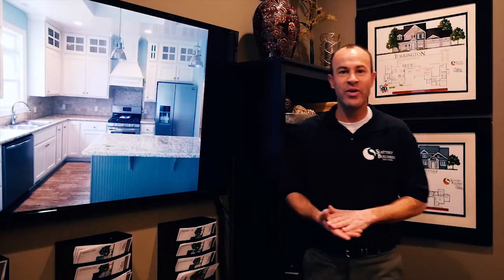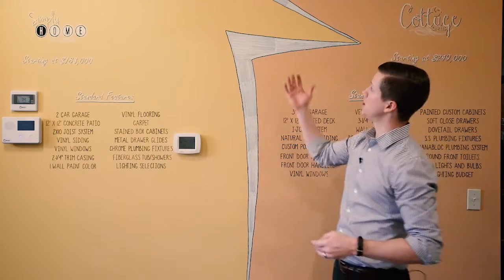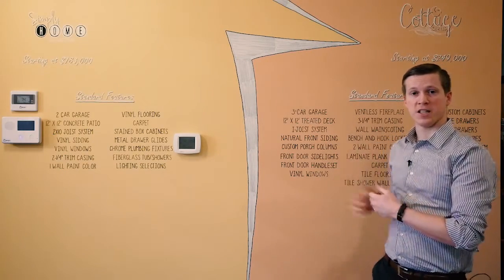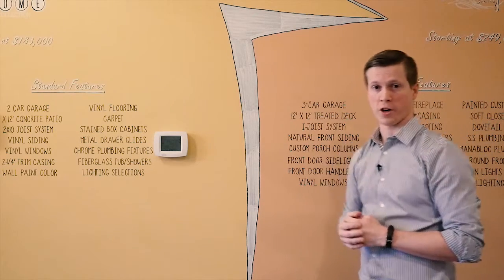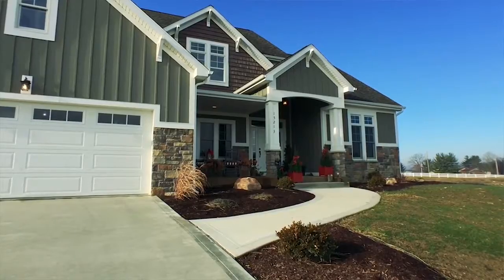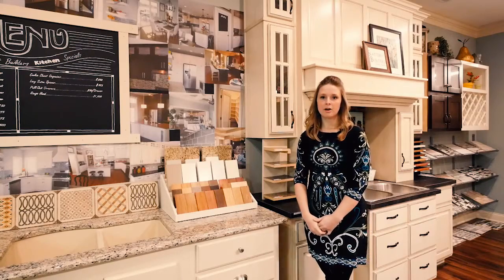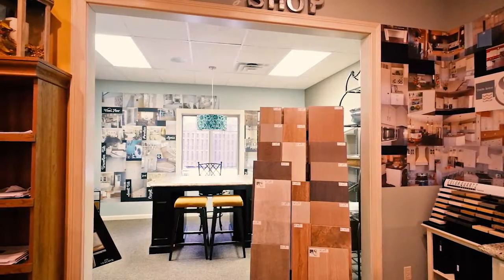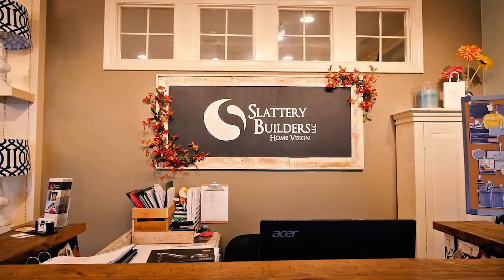Slattery Builders Showroom - Building Process